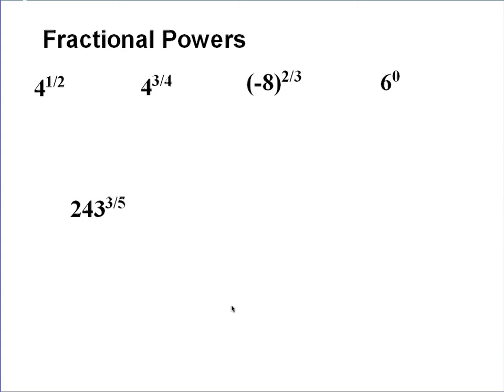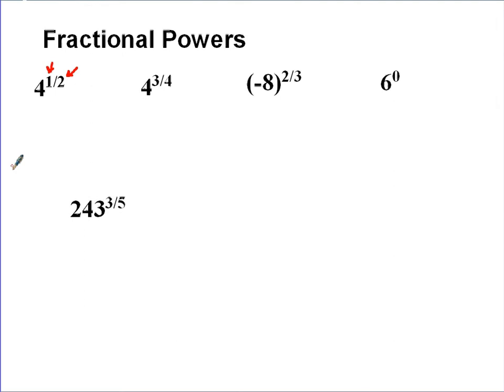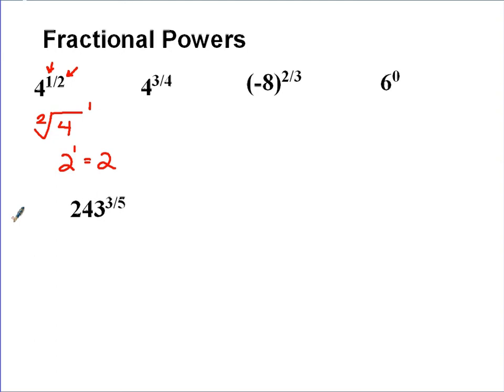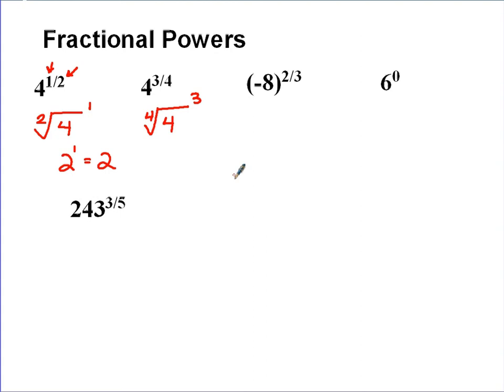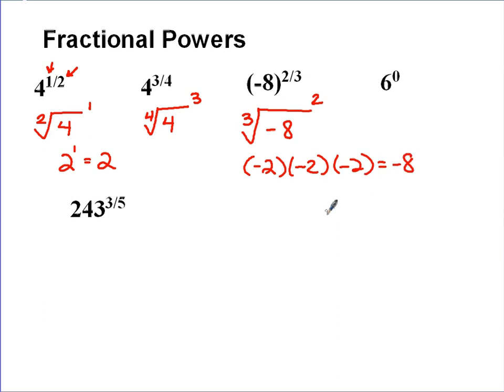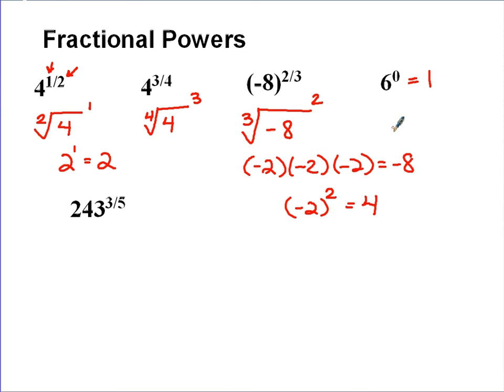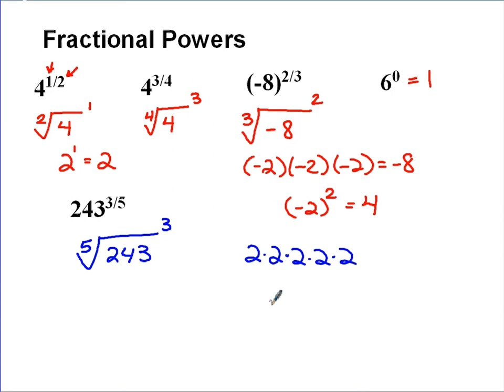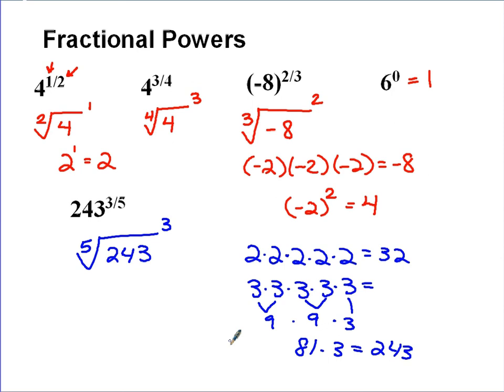Understanding Fractional Powers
How do I deal with fractional powers?